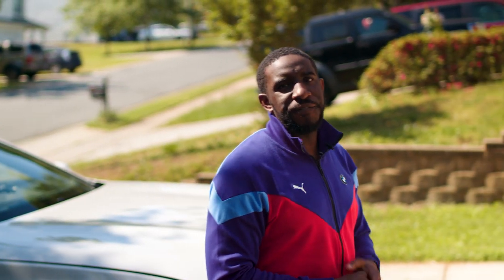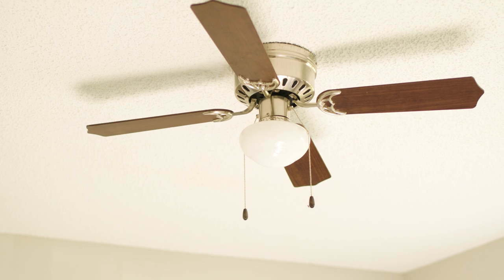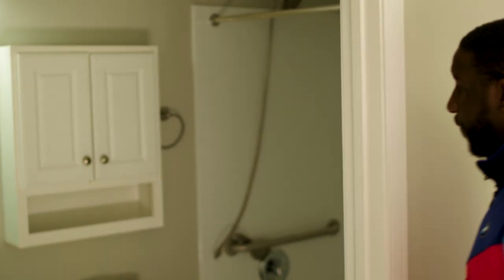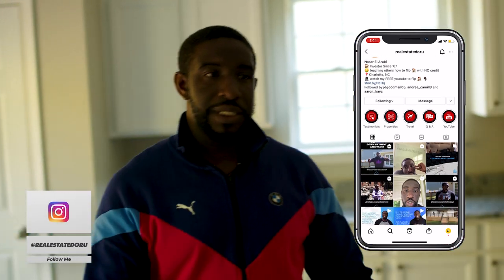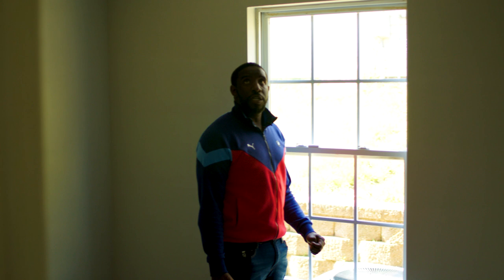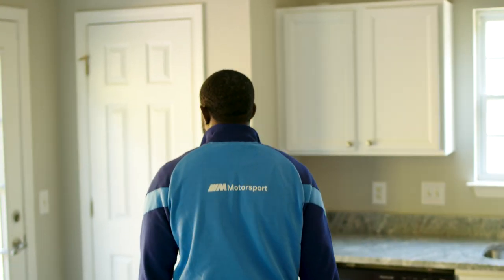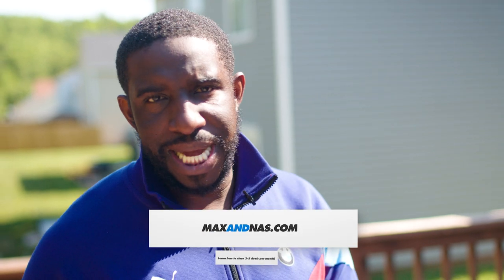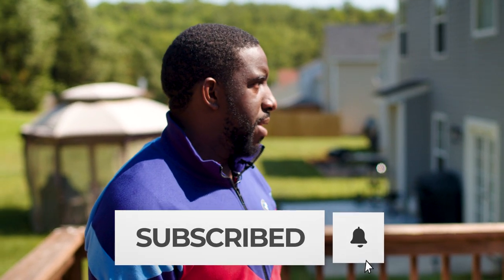Final walkthrough of the Boo Boo House 🏆 The process of rehabilitation is finally complete!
We're going to go for a final walk through what was once known as the Boo Boo House.
➡️ After several unpleasant surprises, the process of rehabilitation is finally complete,
We did keep some of the original features of the house, but most of it had to get thrown out or get refurbished.

We did go a little over budget when we installed a new HVAC, but it was a necessary addition, so we're not too worried about that.
➡️ This house may have started as a disaster of a project, but once we got through all the obstacles, it revealed itself to be an unpolished gem.

💬 What was the worst project you've ever started on?

🎁 To get Nasar 1st EBOOK that helped 100's of people reach financial freedom for FREE go

🎥 Welcome to the official YouTube Channel of The RealEstate Doru 🎥

Looking for financial independence? Wondering who to listen too?
➡️ Do you already dream of wholesaling houses?
Or perhaps Real estate builder, Flipper if so You are in the right place!

My name is Nasar El-arabi aka The RealEstate Doru, and I make Real Estate wholesaling simple for everyone to understand - I answer YOUR Real Estate investing How To questions so you know what to buy, what works, and what doesn't. 🏡
You will get tips, tricks, how to, wholesaling houses, rehab houses, find motivated sellers and cash buyers -  in simple language we all understand!

🎯 If you dream of wholesaling houses or simply want to learn more about real estate, then this is the ultimate hub for all kinds of industry insights.

From answering all of your burning questions about real estate, to sharing simple tips and information that will help you to kickstart your career, I cover it all.

👍 Let’s Connect!